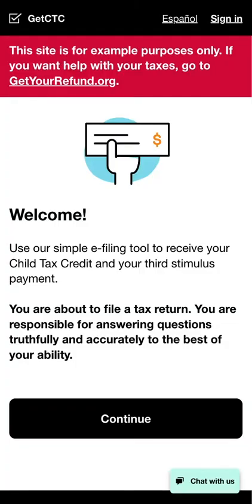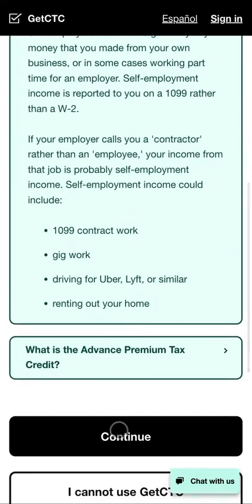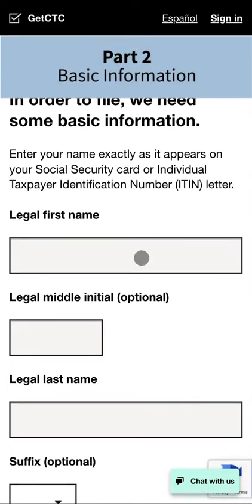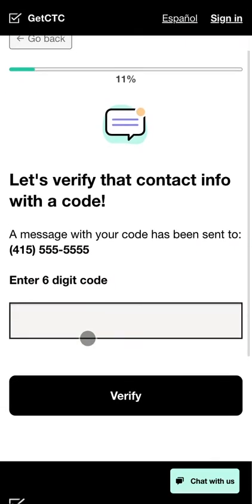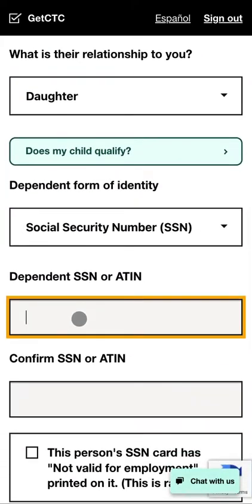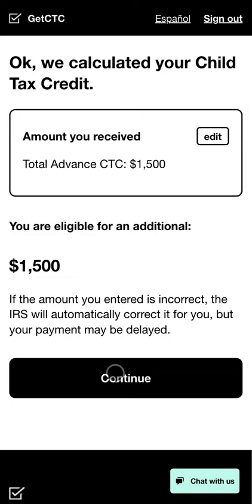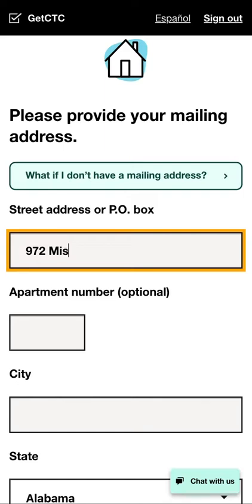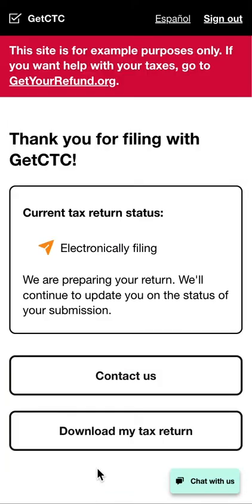GetCTC Demo - May 2022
GetCTC Demo - May 2022 is out of date. For the most up-to-date GetCTC Demo video
This demo video is a simulation of the process of using GetCTC. All sensitive information is fabricated for demonstration purposes.